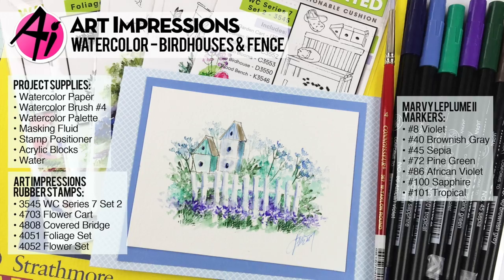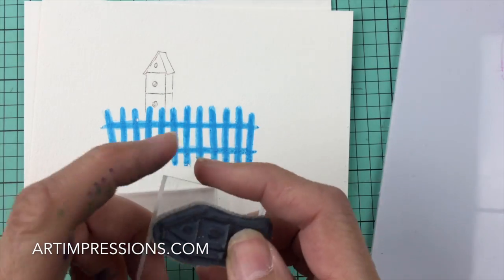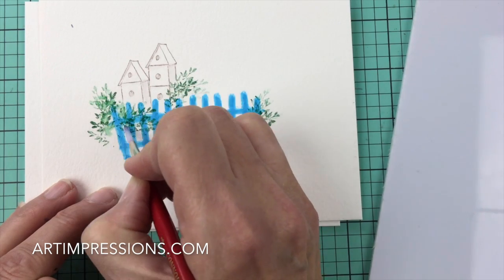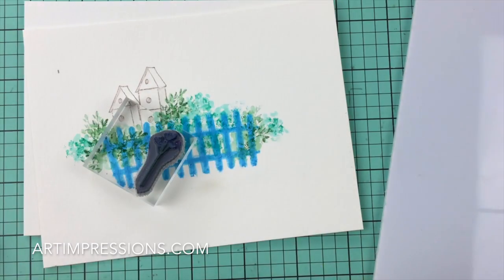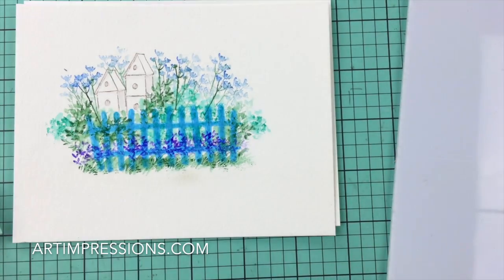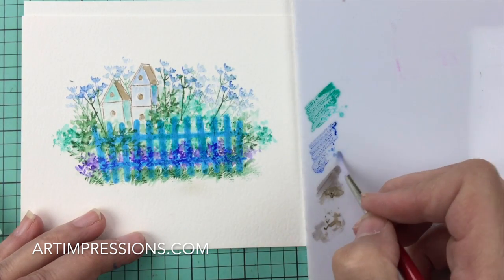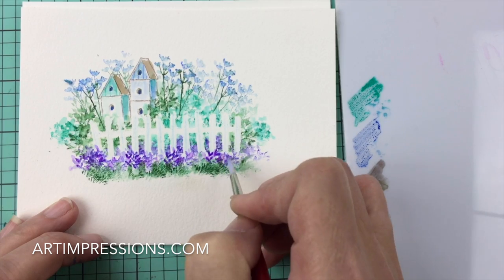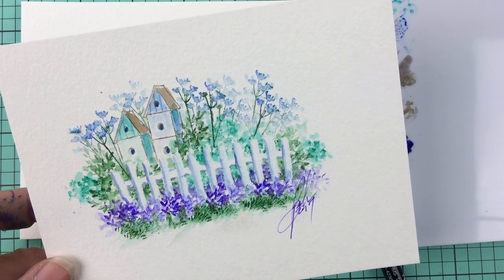Ai Watercolor - Birdhouses & Fence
Bonnie creates a stunning fence scene with a Molotow Masking marker.

SUPPLIES
• 3545 WC Series 7 Set 2 —— Discontinued, substitute for 4966 – WC Bird Bath Set